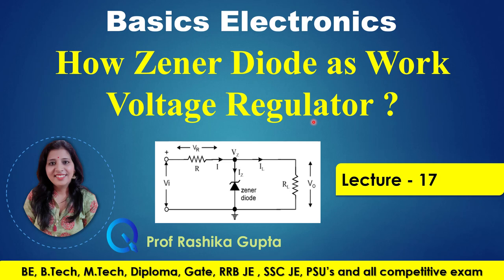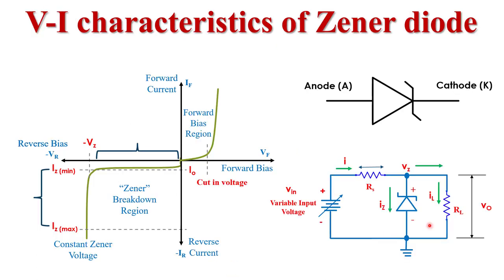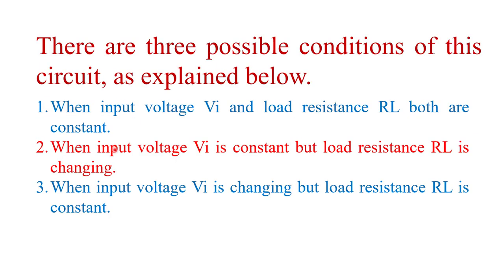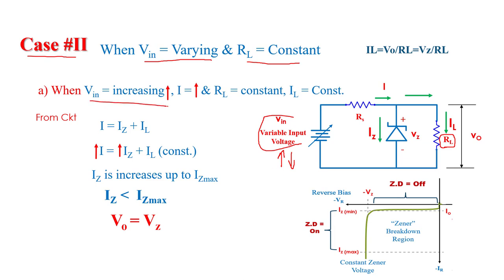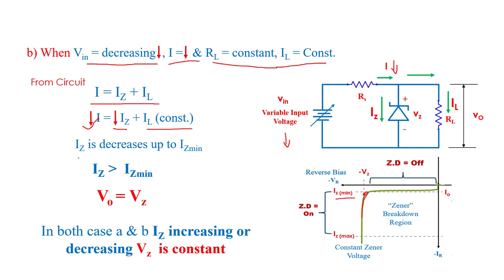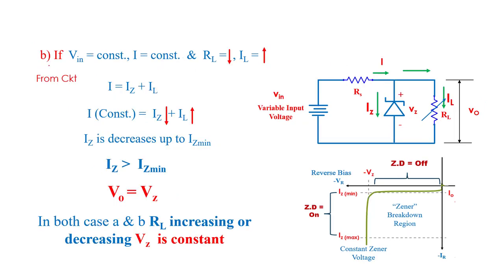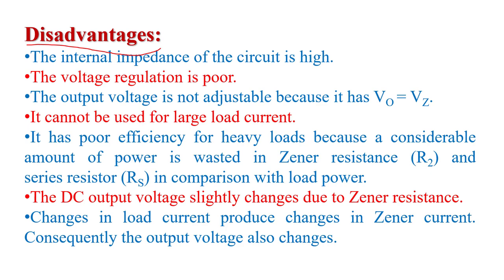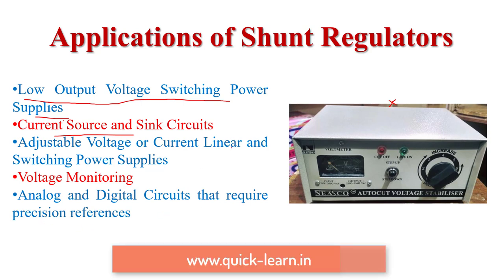ZENER DIODE as Voltage Regulator | Shunt Voltage regulator | Zener Diode Application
How ZENER DIODE  work as Voltage Regulator  ?
What is Zener Diode
 Applications of  Zener Diode
VI characteristic of zener diode

In this video, I explained How Zener Diode work as a voltage regulator with complete derivation. I also explained the Advantages & Disadvantages of Zener shunt voltage regulator. And Applications of shunt voltage regulator.  So this video is very important For B.E / Diploma / Class 12 Students.

Timeline
00:00 Start
01:57 how zener diode work as voltage regulator | What is voltage regulator
04:37 Shunt voltage regulator using zener diode | explain by circuit diagram
08:00 vi characteristics of zener diode.
25:36 Advantages of zener shunt regulator
27:07 disadvantages of zener diode
29:09 applications of shunt regulator | Daily usage of shunt regulator